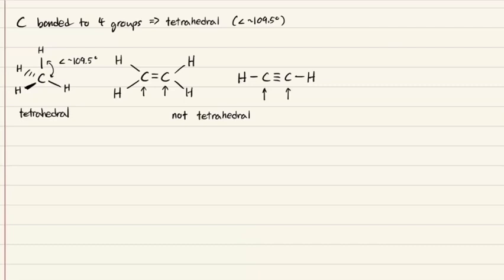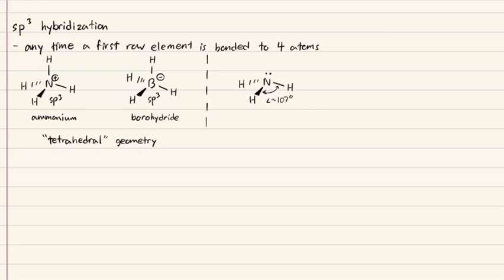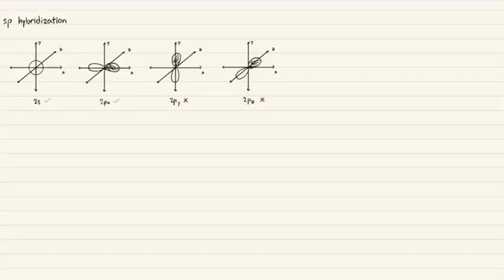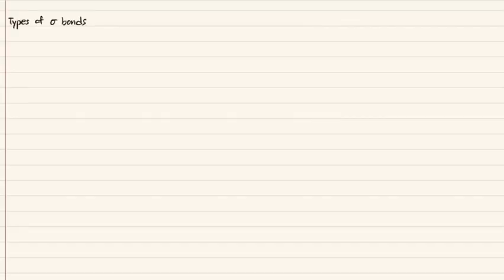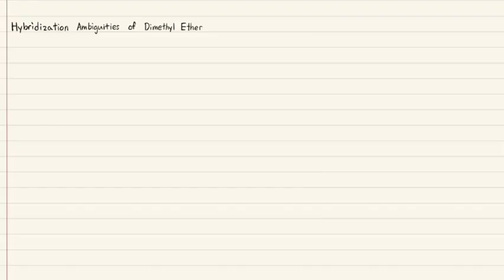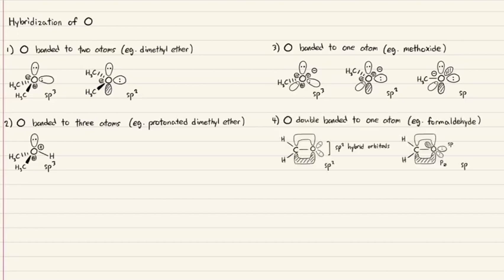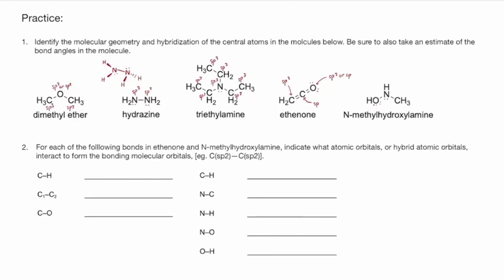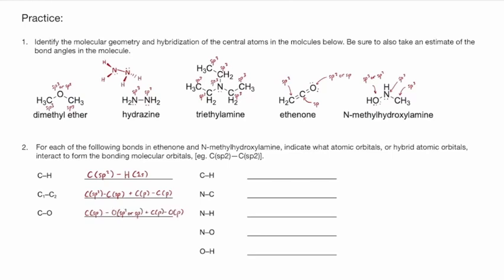Pre organic Chemistry II: Hybridization & Bonding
In this video, we will discuss how molecular geometries are rationalized by the hybrid orbital model, how to identify hybridization of atoms in a molecule, and the interactions between different orbitals that form bonds.

References:

Master Organic Chemistry. (2017, October 10). Hybrid Orbitals.

Master Organic Chemistry. (2018, January 16). A Hybridization Shortcut.

Master Organic Chemistry. (2018, January 19). Hybridization and Bond Strengths.

Master Organic Chemistry. (2010, October 13). Sigma Bonds Come in Six Varieties, Pi Bonds Come in One.